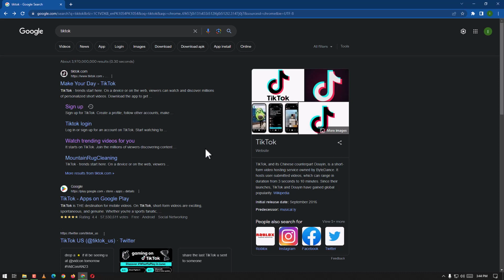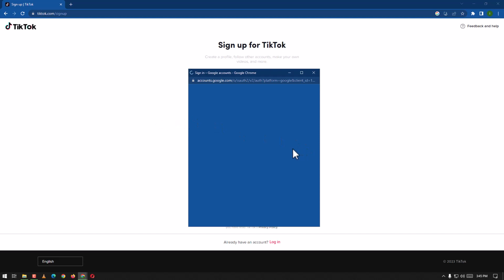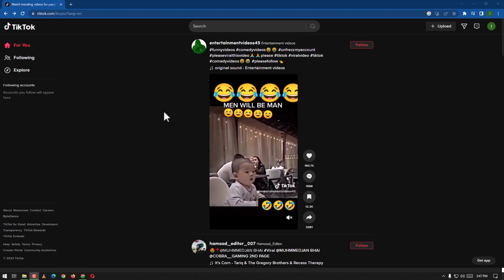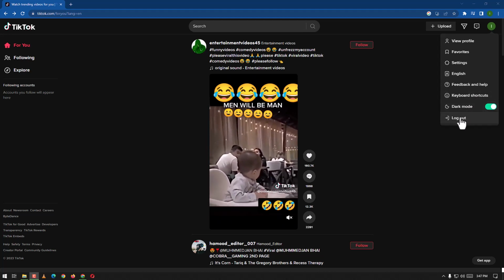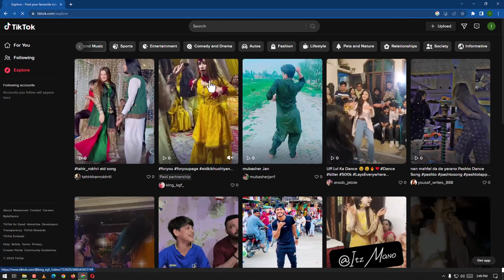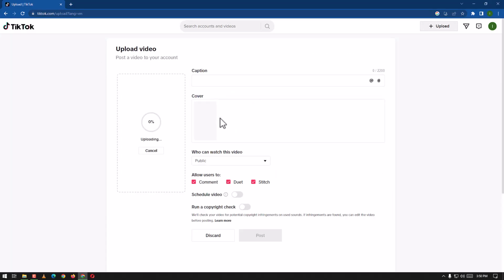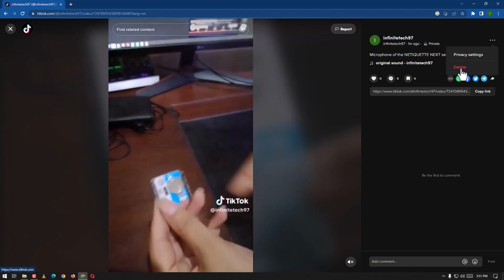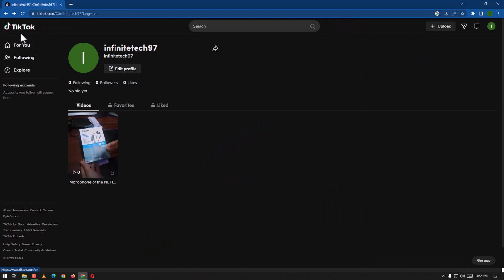How to create Tiktok account | Netiquette Next | How to use them properly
Welcome to "Netiquette Next," your go-to channel for all things digital etiquette! In this engaging video, we delve into the popular social media platform, TikTok, and provide a comprehensive guide on how to create an account and make the most of its features.
With captivating visuals and step-by-step instructions, we take you through the process of setting up your TikTok account, ensuring you're ready to dive into the world of short-form video content. From downloading the app to creating a unique username and profile, we cover all the essentials to get you started on this dynamic platform.

Once your account is set up, we explore the plethora of features and tools TikTok offers. Discover how to navigate the For You page, explore trending videos, and engage with content creators through likes, comments, and shares. We also provide tips on using hashtags effectively and creating your own captivating videos to express your creativity.
Furthermore, we address netiquette guidelines specific to TikTok, ensuring you understand the importance of respectful and responsible behavior within the platform. Learn how to engage in positive interactions, avoid cyberbullying, and contribute to a vibrant and supportive TikTok community.

Whether you're new to TikTok or looking to enhance your existing experience, this video is a valuable resource for mastering the platform with digital etiquette in mind. Join us on "Netiquette Next" as we empower you to create and navigate your TikTok account with confidence, while fostering a positive and enjoyable online environment. Get ready to unleash your creativity, connect with a global audience, and embark on an exciting journey in the world of TikTok!